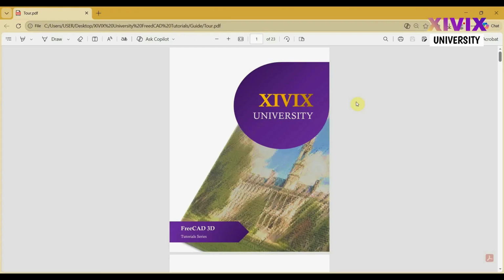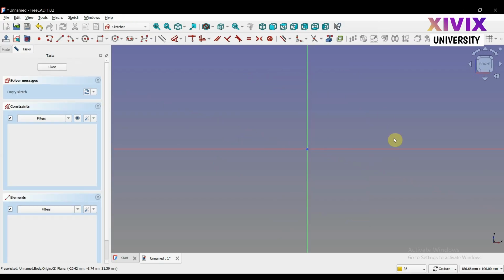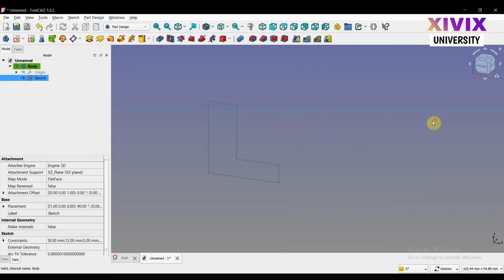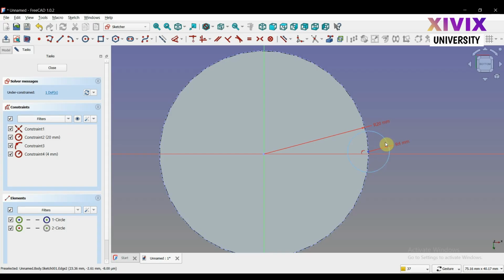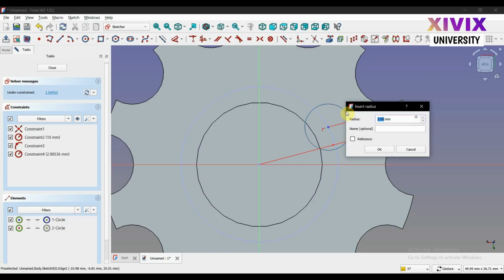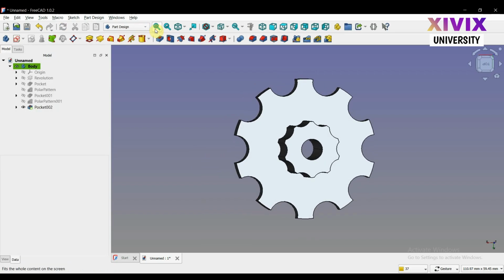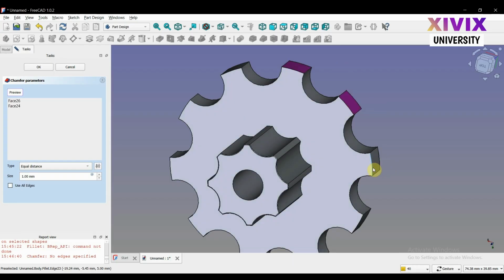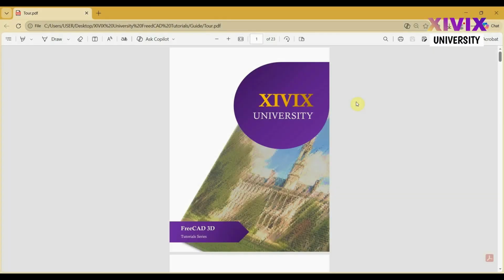FreeCAD Course #3: From Sketch to 3D – Pad, Pocket, and Primitives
Welcome to XIVIX University’s FreeCAD Course, a complete beginner-friendly series designed to help you learn FreeCAD, the powerful open-source parametric 3D CAD software.

In Video #3, we move from 2D sketches to real 3D models. You’ll learn how to work with the Part Design workbench, create bodies and sketches, and use essential additive and subtractive features like Pad, Pocket, Revolution, and Groove. We’ll also explore using basic primitives (cube, cylinder, sphere) from the Part workbench and show how to edit sketches and features efficiently.